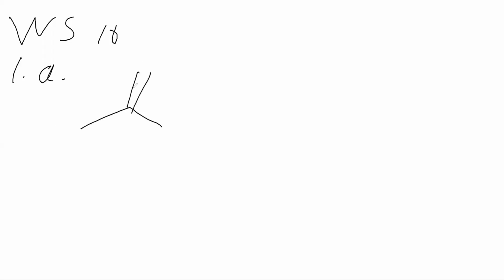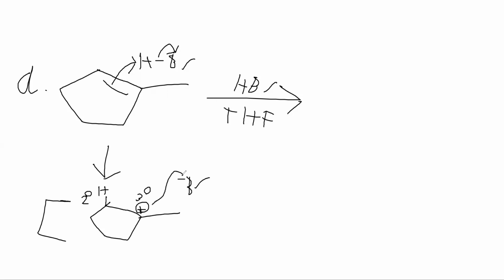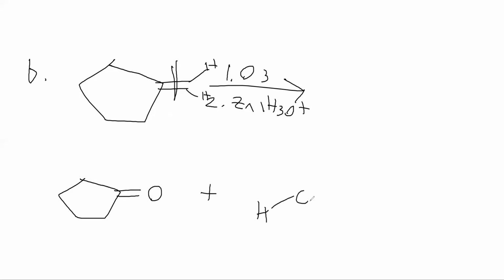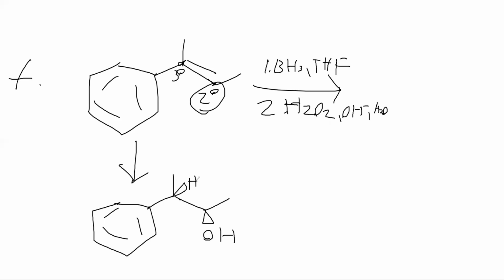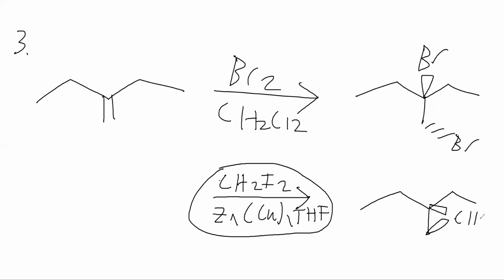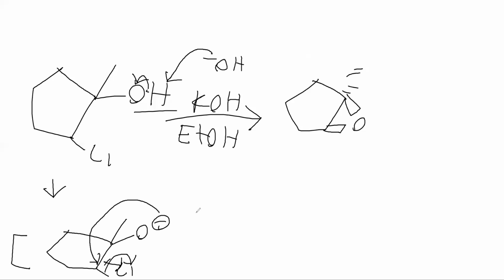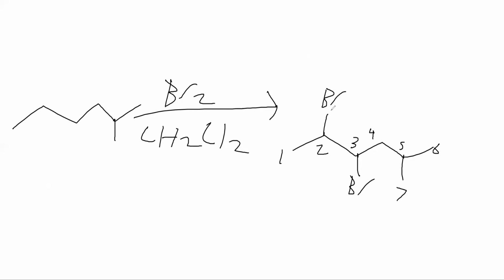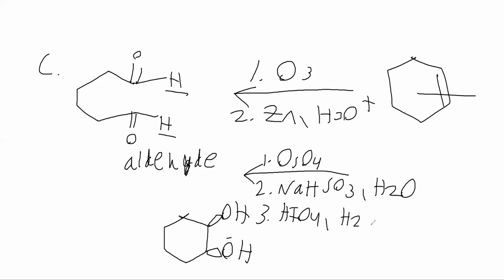March 26 - WS 16